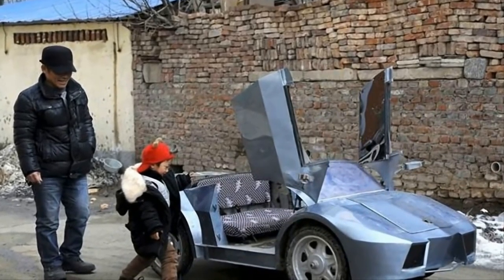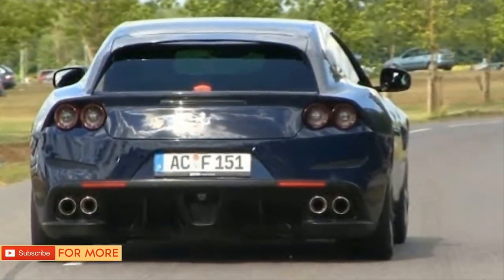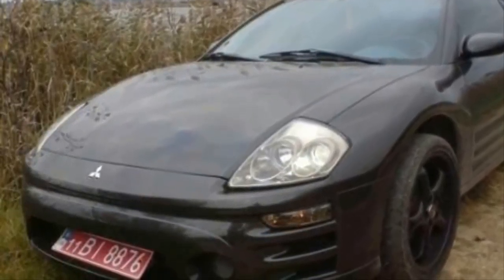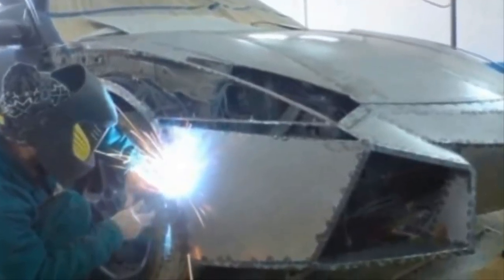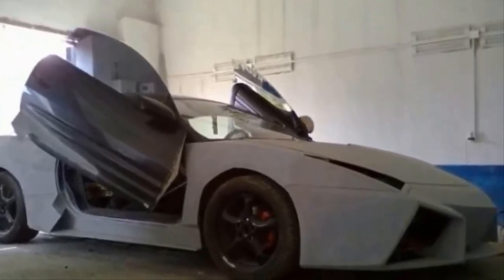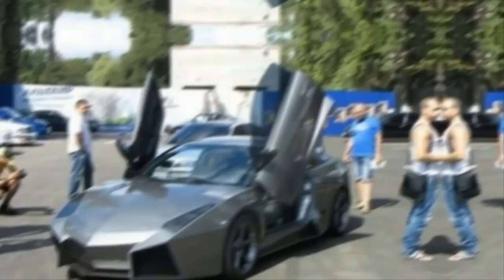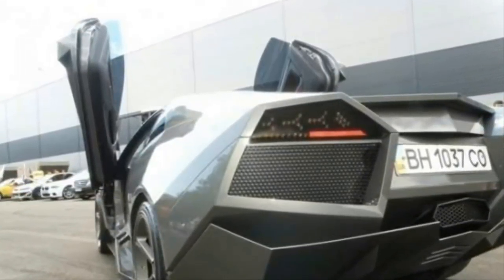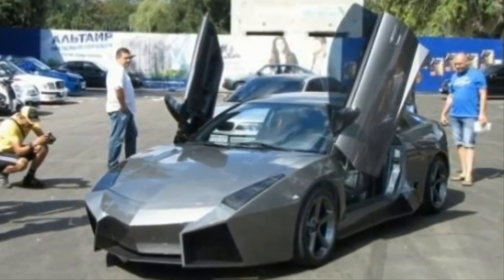He Started With A 6000$ Car And Turned It Into Something Insanely Valuable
Giant Hay Monster Turns Out To Be A Farm Animal Having The Time Of Her Life

You Won’t Believe What’s Going On Inside A Turtle’s Shell It’s Even Weirder Than You Think

When Doctors Opened Up This WWII Vet, They Couldn t Believe The Object They Found Lodged In His Hip